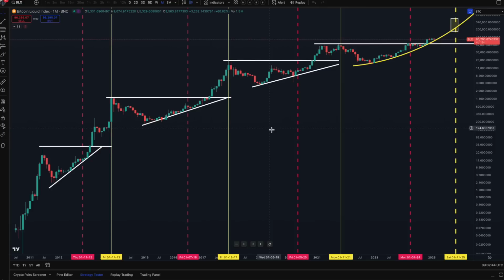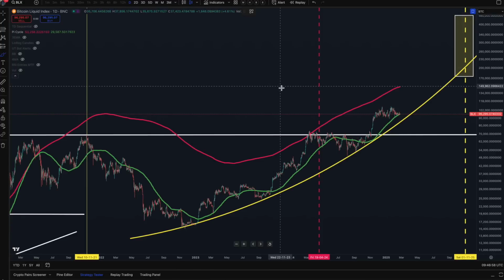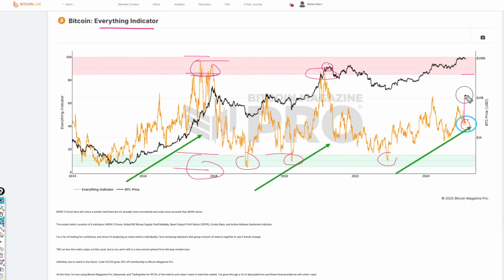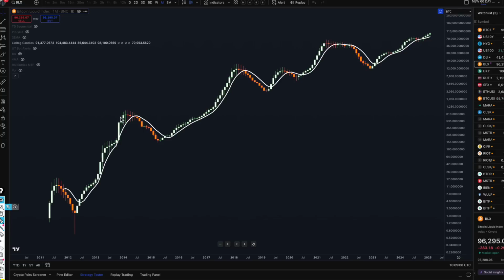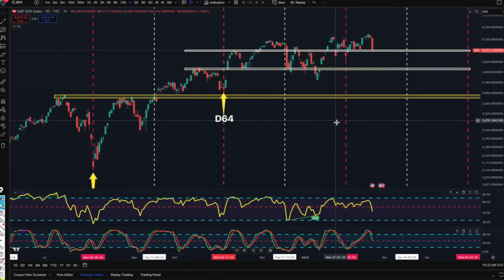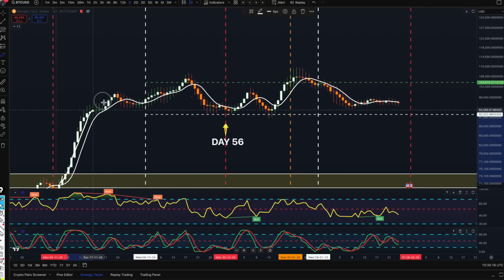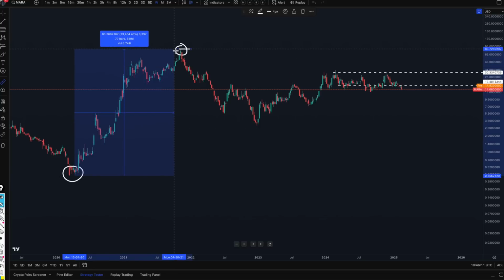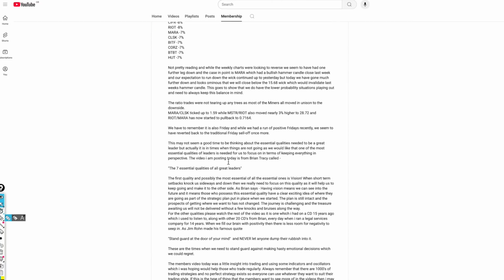MOST ACCURATE BTC INDICATORS SHOWING WHEN THE BULL MARKET WILL END!?